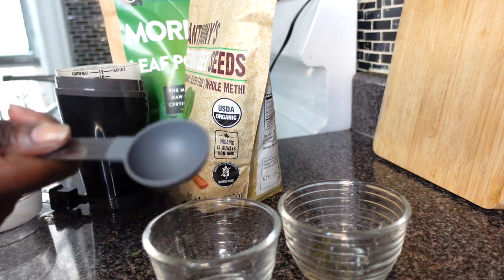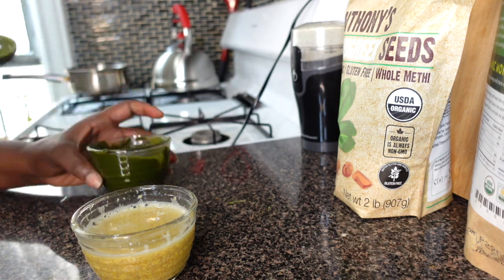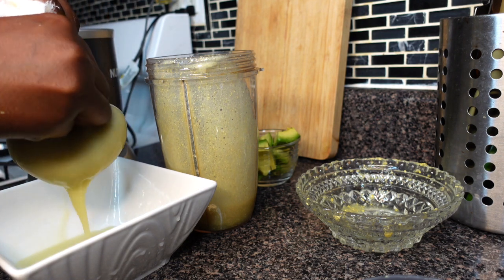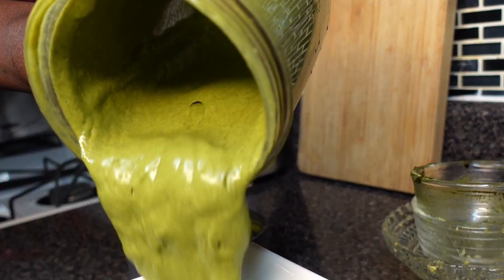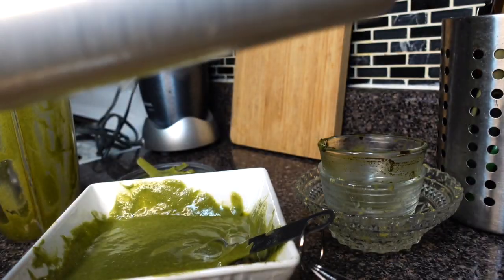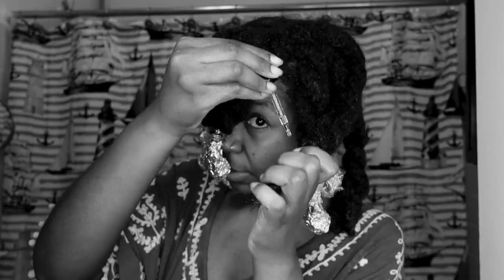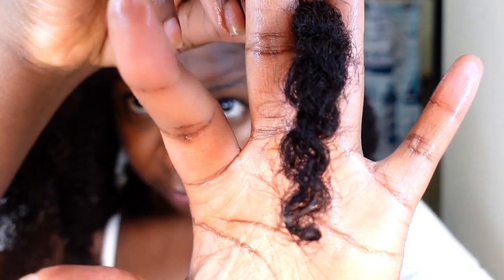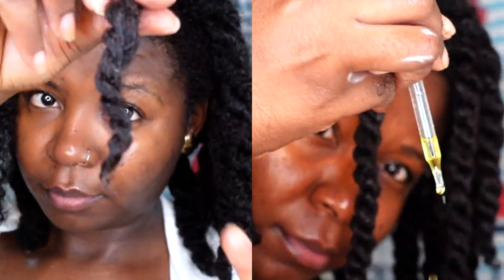HOW TO MOISTURIZE DRY 4C HAIR? FENUGREEK, MORINGA HAIR TREATMENT FOR DRY HAIR, SPLIT ENDS.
Hi dear,
Your support is much appreciated, and thank you for stopping by.
Thank you to all my new subs, and I appreciate you.

 I hope you enjoyed and found this DIY video helpful.

These are the things you need;
 1.Fenugreek seeds
2. Moringa Powder
3. Avocado
4. Honey
5. Oil

💢Leave in conditioner- Knot Today by Kinky Curly
💢Hair Cream-Twisted Definition by Curls Dynasty
Let the fenugreek blend sit for at least 30 minutes to get the slippery texture.

some of the herbs used⬇️⬇️
Hibiscus flower:Treats dandruff and itchy scalp, conditions hair and skin, prevents premature greying
Rosemary, Juniper, : check the webs
Fenugreek seed: rich in iron, protein, hair growth,
Chamomile Flower: Anti-inflammatory compounds,